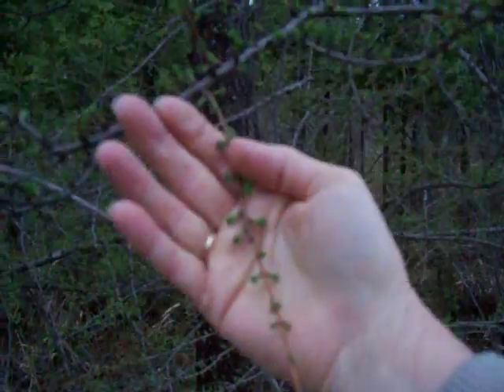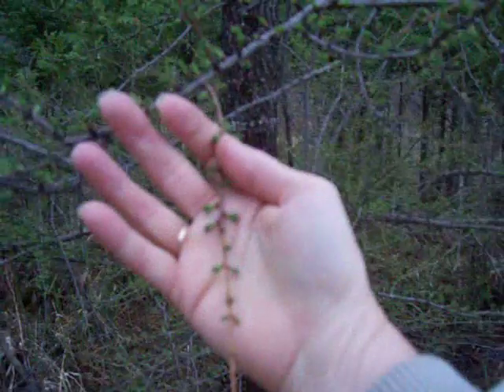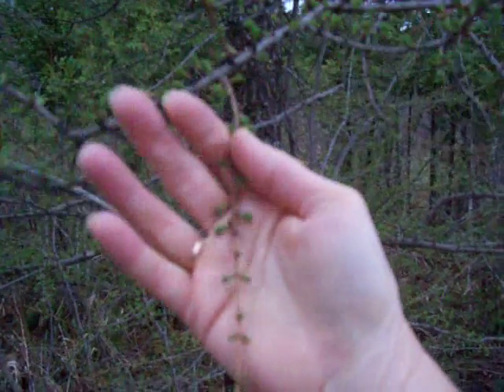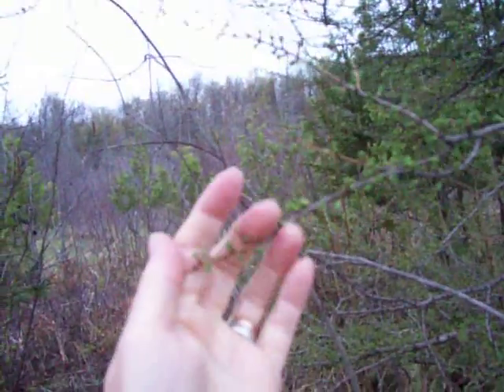Nancy Today: Tamarack Needles ASMR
The fir tree that is deciduous